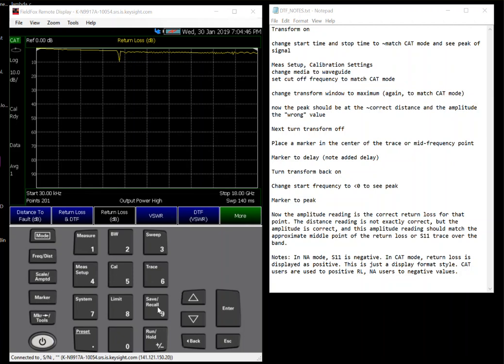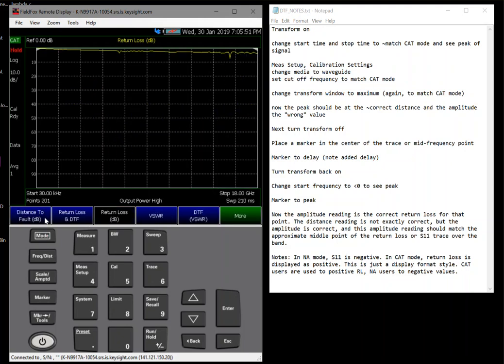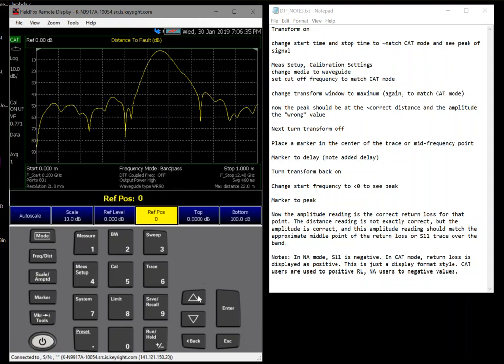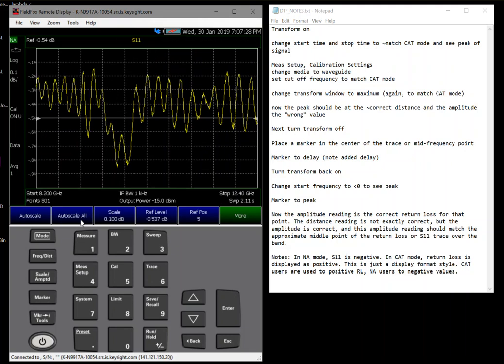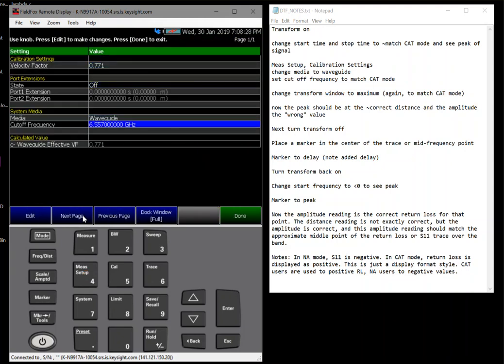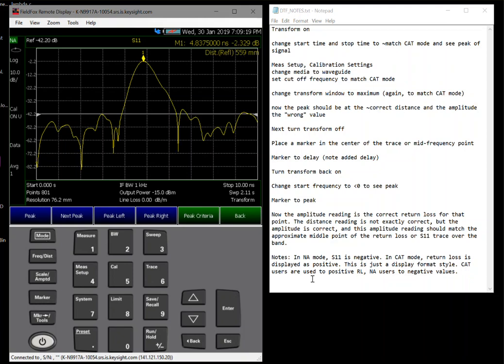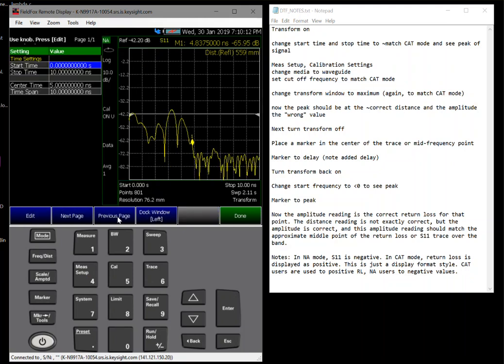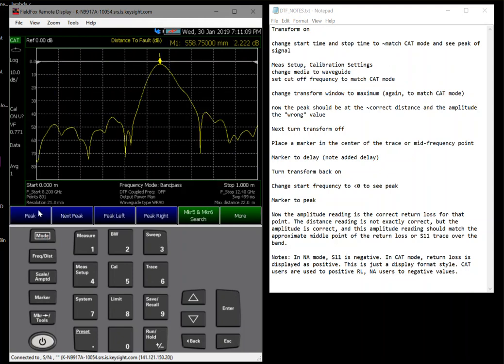DTF in waveguide